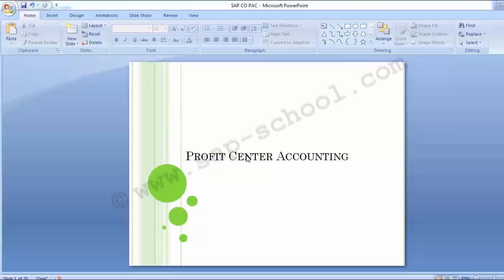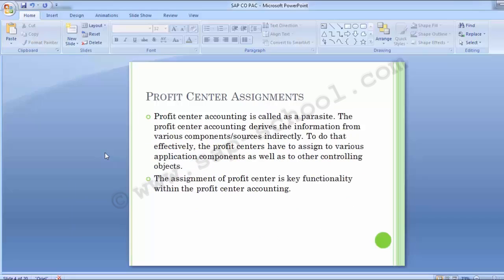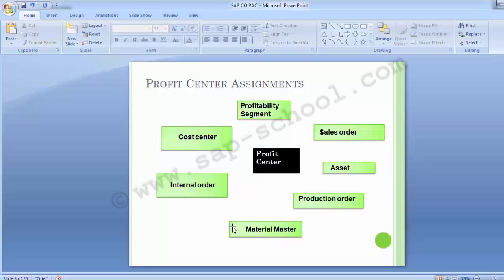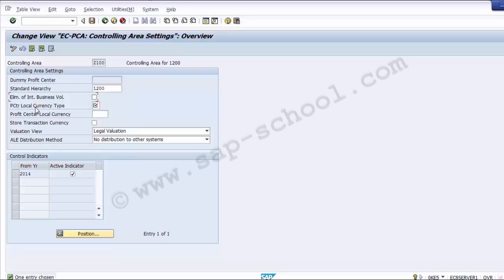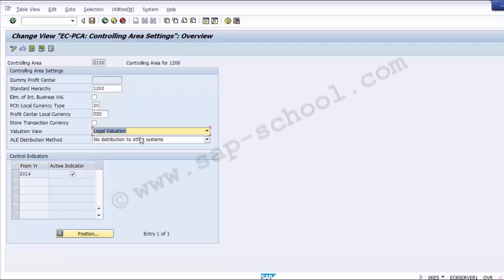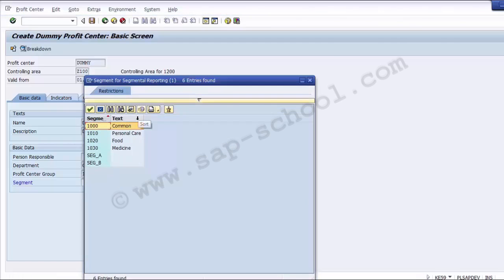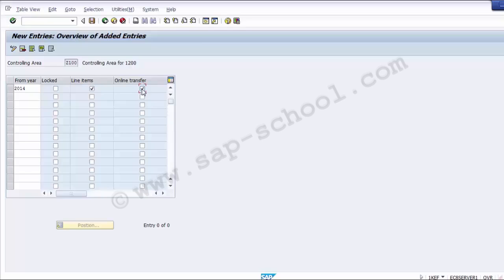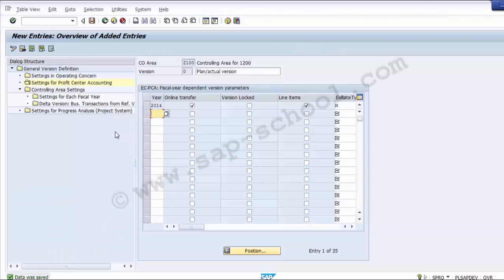SAP FICO | Profit Center Accounting | Part-1